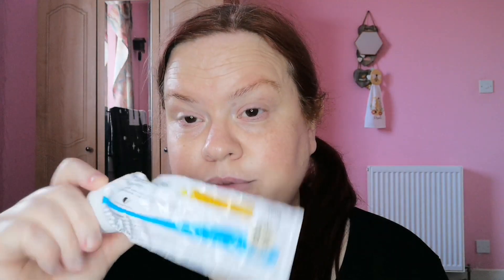empties July 2023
It's that time again when we go through the empties and see what we think of the items were they good ones or not.